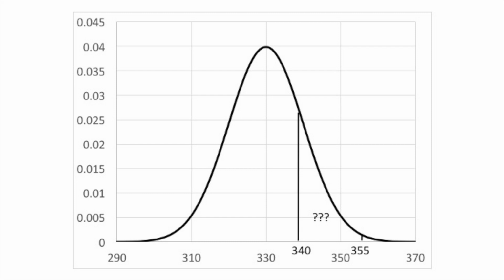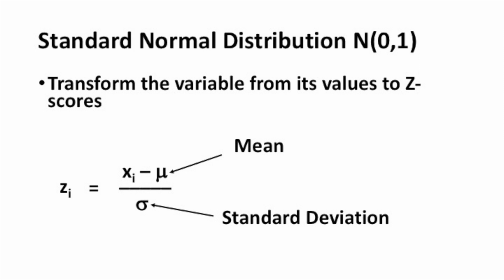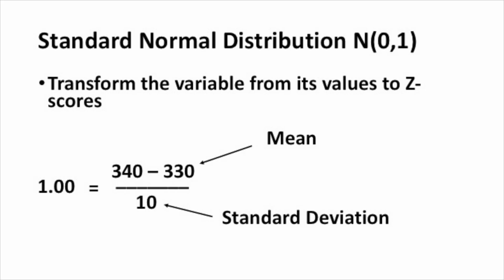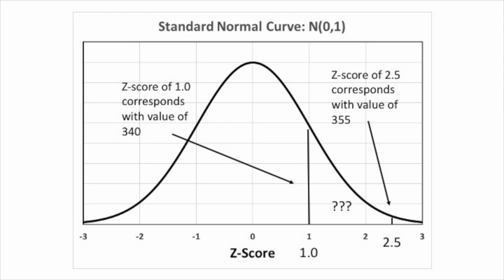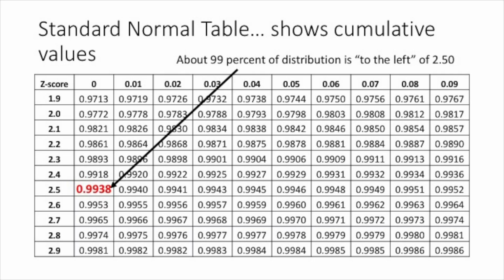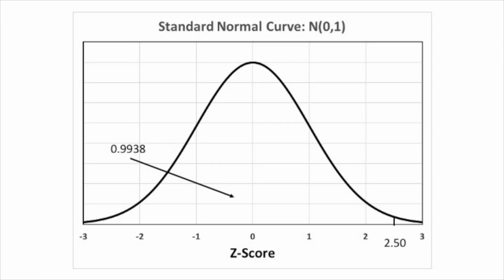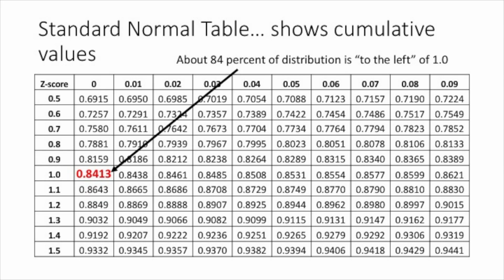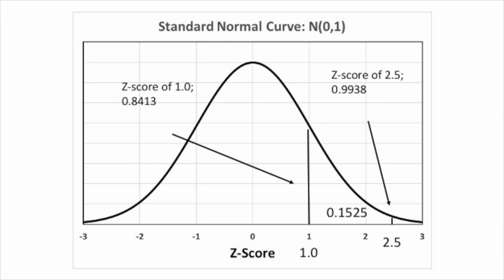Practice with Standard Normal: You’ll thank me later…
This video gives some extra practice using the standard normal distribution. As you’ve probably been told, “practice makes perfect.” You’ll thank me later…